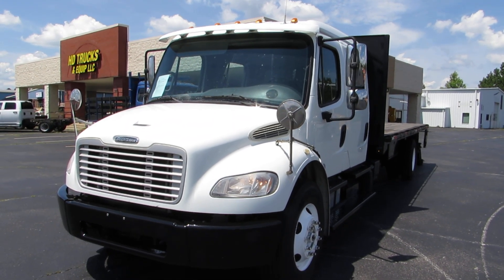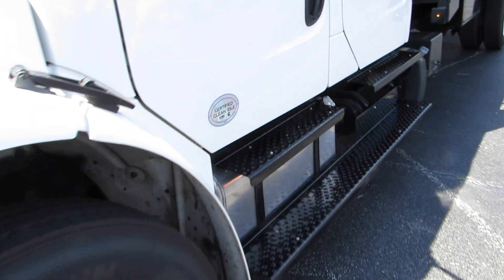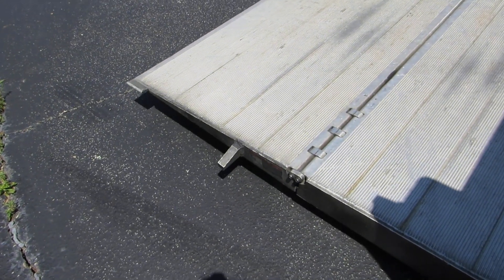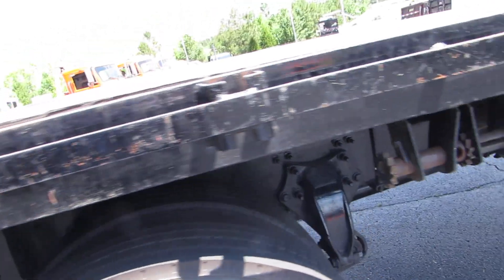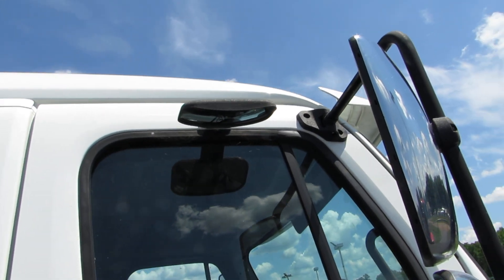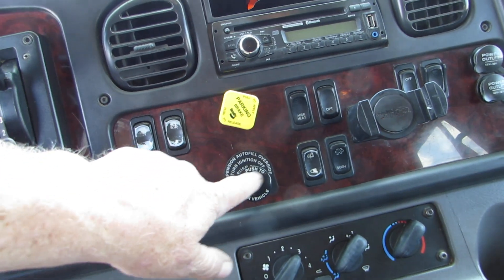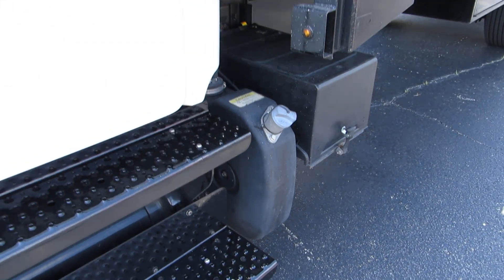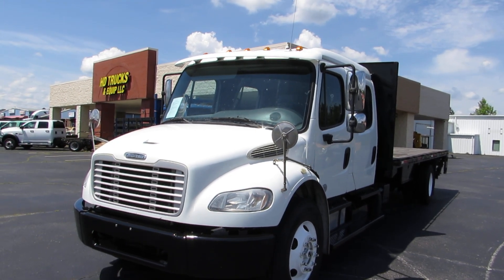2015 FREIGHTLINER M2 CREW CAB 26 FT FLATBED FOR SALE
2015 FREIGHTLINER M2 CREW CAB FLATBED ---  6.7 Liter Turbo Diesel,  Allison Automatic Transmission, Air Conditioning, Cruise Control, Power Windows, Power Locks, Power/Heated Outside Mirrors, Factory AM/FM/CD Sound System, Factory Cab Sun Visor, Fender Mounted Outside Mirrors, 3 Passenger Seating With Driver Side Air Ride Captains Seat With Dual Armrests, Air Ride Rear Suspension With Dump, Front Tow Hooks, 26 Ft Deck, Rub Strips With Tie Downs and Stake Pockets, Side Ratchets For Cargo Straps, Solid Oak Decking, Headache Rack, Under Body Chain Cabinet, Dual Stainless Steel Fuel Tanks, 48 Inch Aluminum Power Lift Gate, Headache Rack,  Rust Free California Truck, Non CDL 26,000 lb GVWR and Only 110,000 Miles, Owners Manuals Under Pass Seat, One Owner Lease Return, Dealer Installed All New Tires And Drove The Truck From California With No Issues.

ONLY $59,900 With Funding Available To Businesses OAC

HD TRUCKS & EQUIP LLC
Henderson, Tennessee